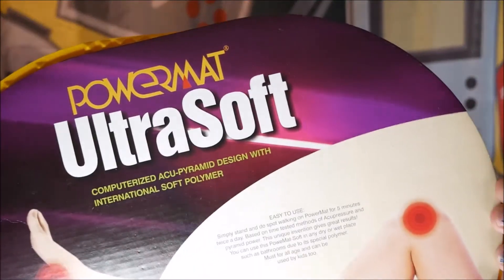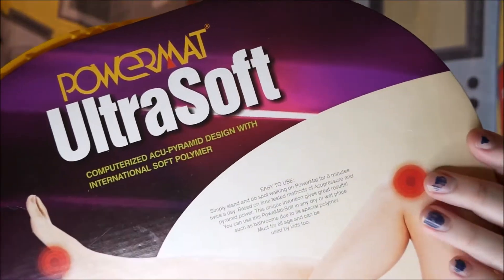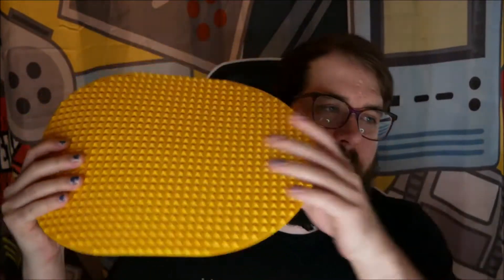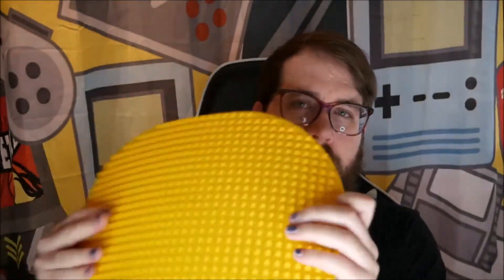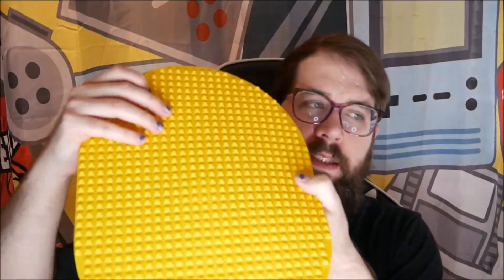SSAV Power Mat